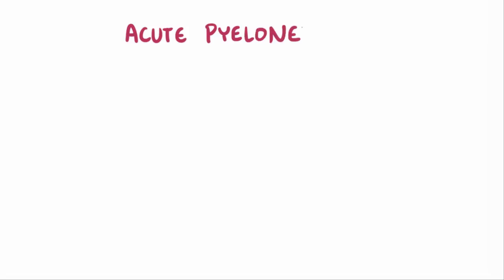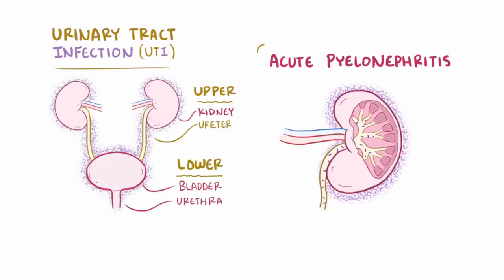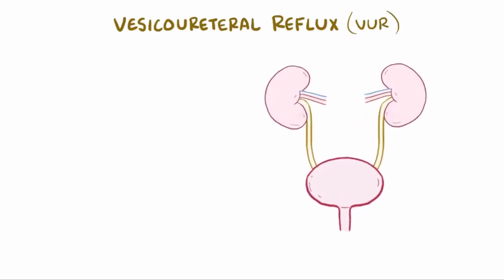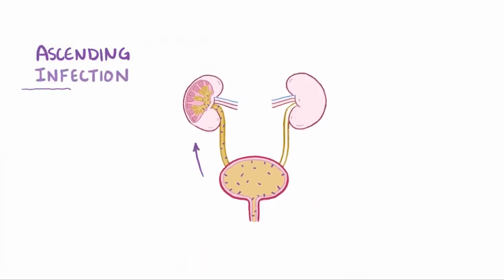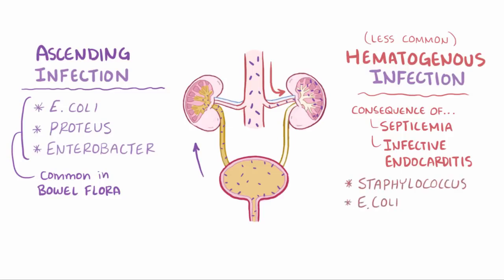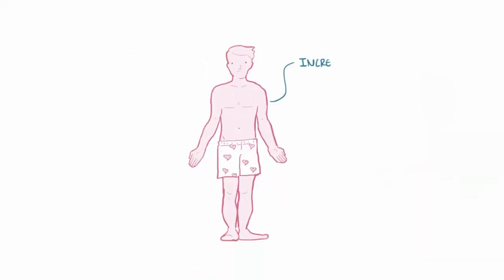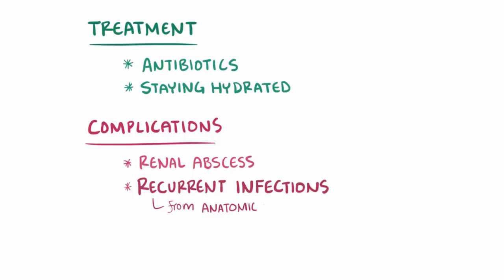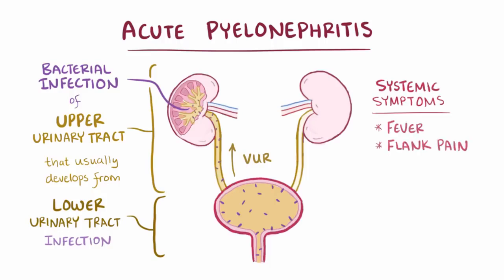Acute Pyelonephritis | Renal Pathology | Osmosis